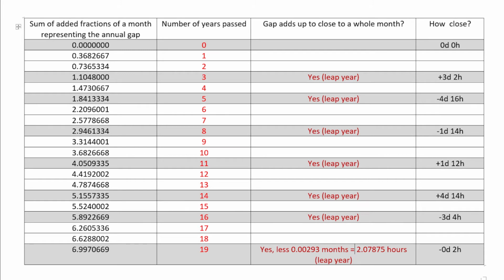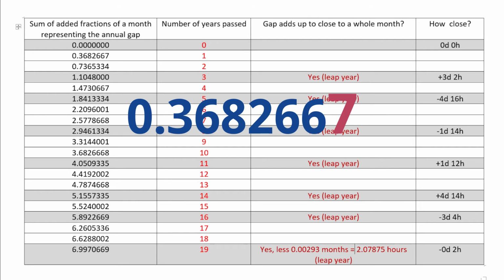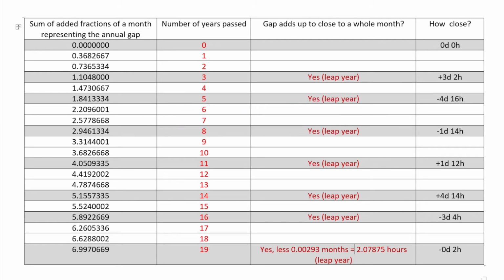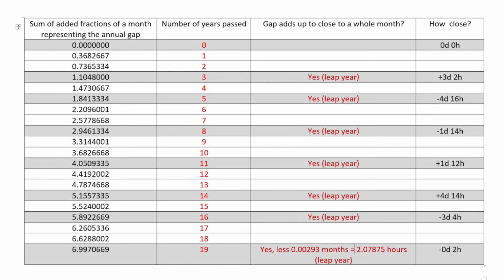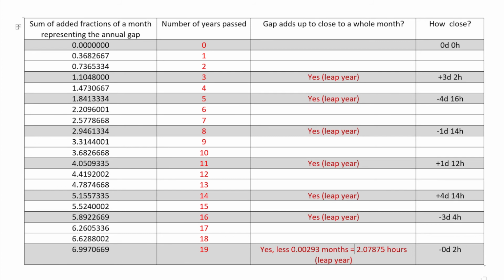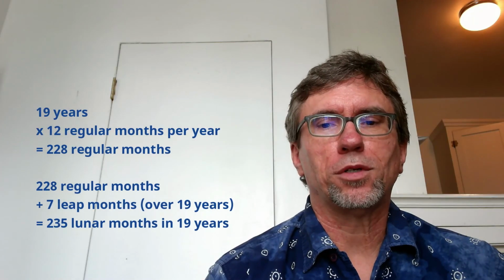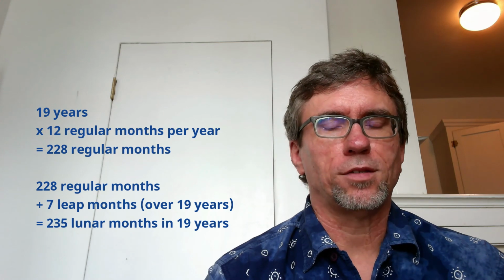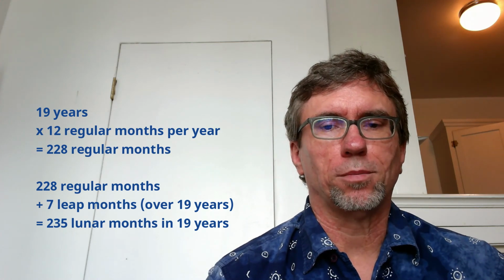[Calendar] 2-5 Earth’s Natural Calendar: Calculating the Nineteen-Year Cycle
The closest alignment between the solar and lunar cycles is every 19 years or 235 synodic lunar months. This video demonstrates this fact using simple math and data about the average duration of these cycles.

6-1 [coming soon] Seasonal Markers of Lailat al-Qadr
6-2 [coming soon] Lailat al-Qadr: A Fixed Day in the Solar Year
6-3 [coming soon] Ramadan at Mount Hira Before the Revelation
6-4 [coming soon] Lailat al-Qadr Can Be Any Night in Ramadan
6-5 [coming soon] Clues in Surat al-Qadr
6-6 [coming soon] A Decree Is Given Every Lailat al-Qadr for the Following Year
6-7 [coming soon] A Decentralized, Observable, Straightforward Calendar

7-1 [coming soon] Sira Dates and Seasons: Battle of Badr
7-2 [coming soon] Sira Dates and Seasons: Treaty of Hudaibiyya and Expedition to Tabuk

8-1 [coming soon] Leap Year Shifts in the Nineteen-Year Cycle
8-2 [coming soon] Five Late Passovers Every Nineteen Years – So Far
8-3 [coming soon] The Unicycle of Time
8-4 [coming soon] Finding the Shape of Months in the Lifetime of the Prophet (sas)

9 [coming soon] Conclusion